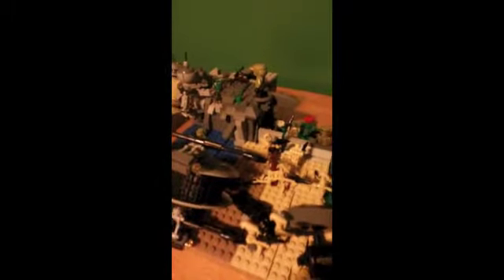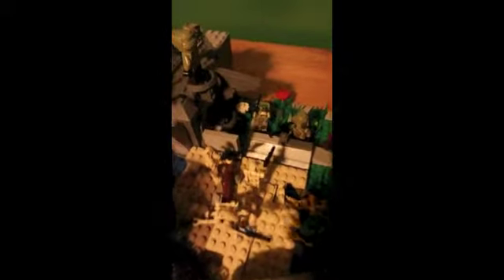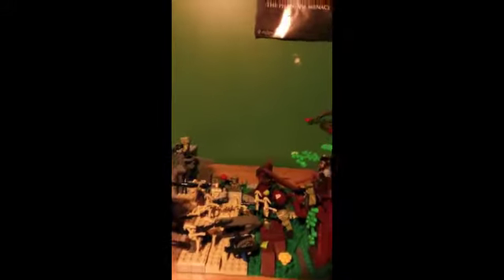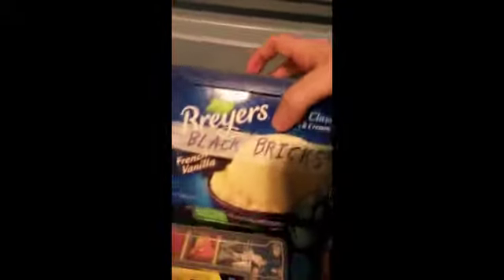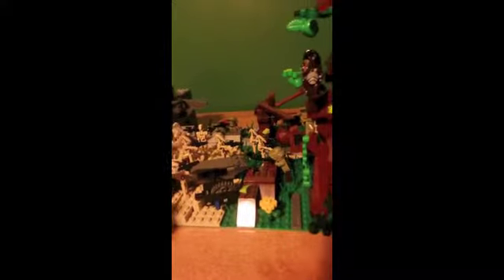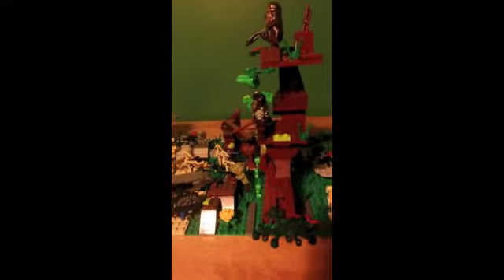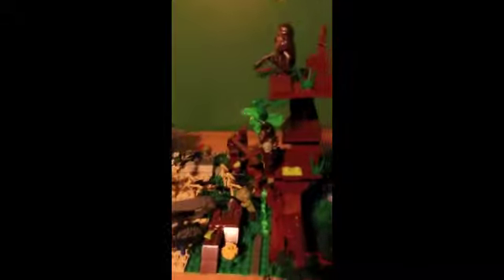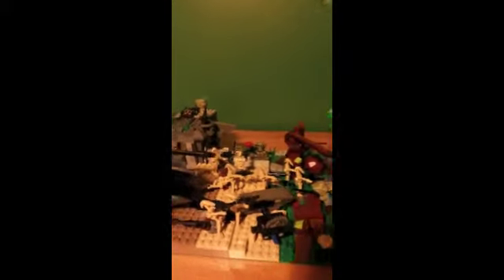Separatist Attack on Kashyyyk